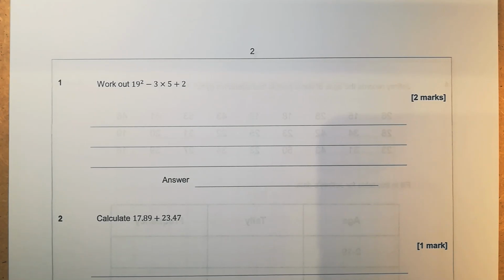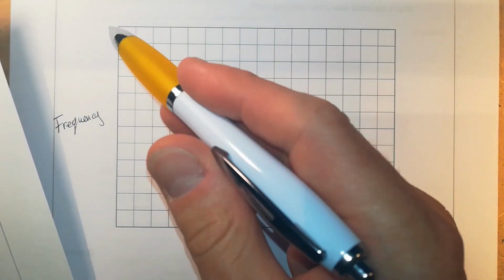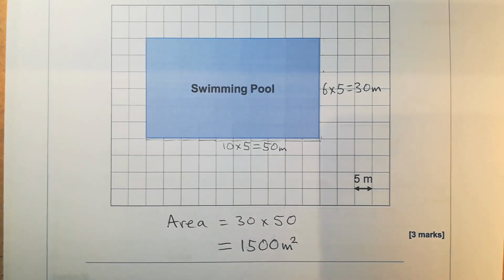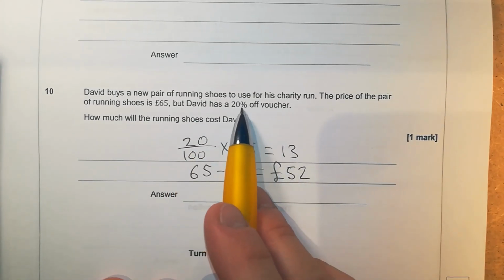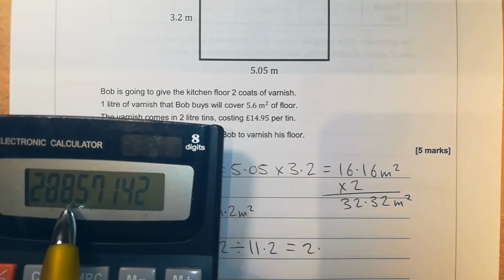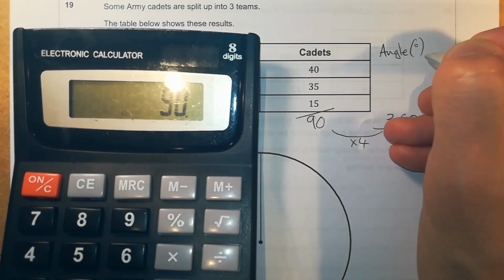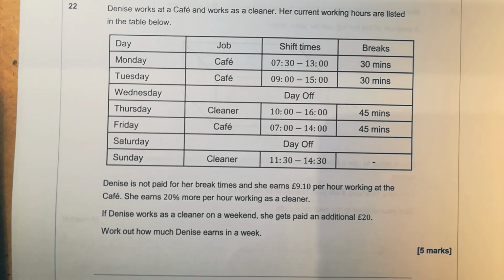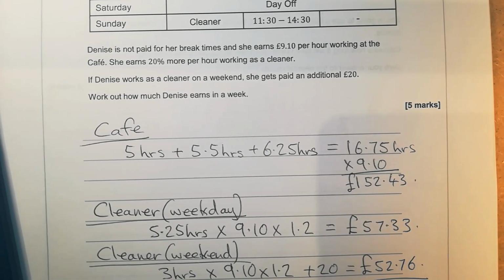Functional Skills Maths L1 Practice 1 Pass Functional Skills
Q1   0:21​​,   Q4   5:10,   Q5   12:33

Q8   18:54​​,   Q10   24:53   Q13   30:54​​,   Q15   37:28​​,   Q19   46:11,   Q21   52:40